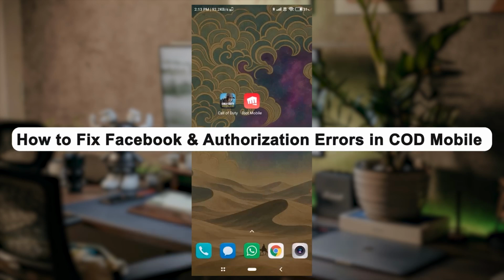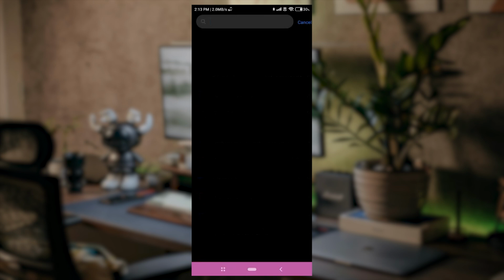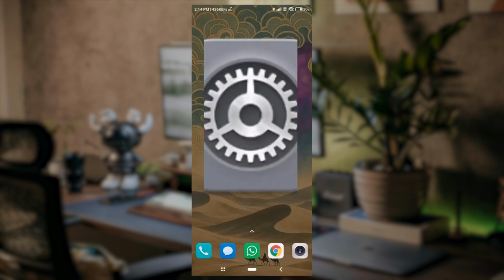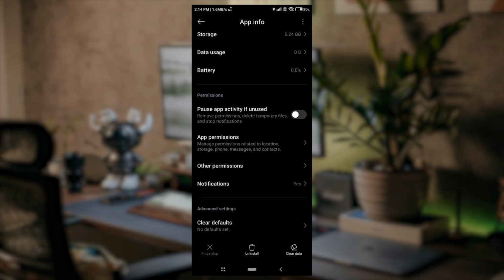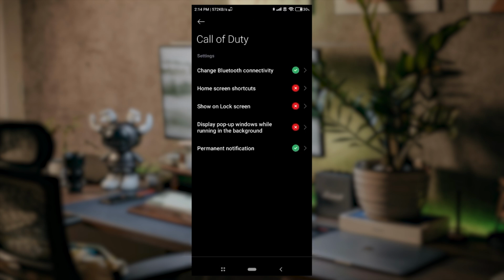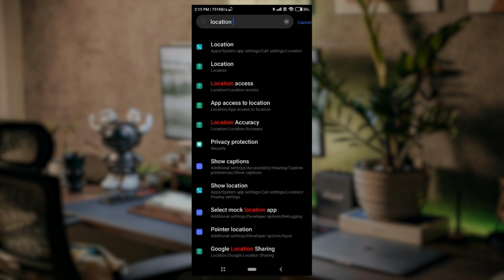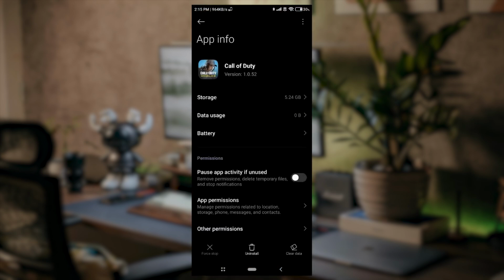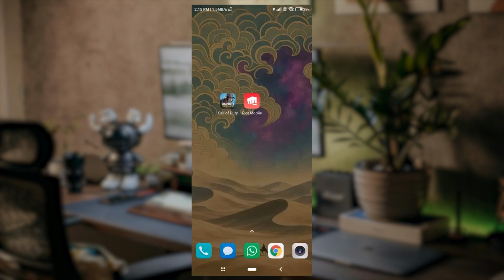How to Fix Facebook & Authorization Errors in COD Mobile | COD Mobile Authorization Error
Learn how to fix Facebook login and authorization errors in COD Mobile with this quick step-by-step guide. We’ll cover common causes, account settings, and troubleshooting methods to get you logged back in and playing without issues. Perfect for COD Mobile players facing login or authorization problems.